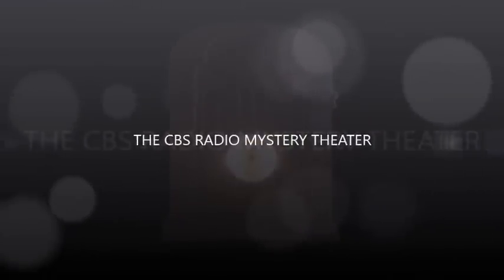CBS Radio Mystery Theater "Your Move, Mr. Ellers" hosted by E.G. Marshall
Chess seems the perfect foil for a sophisticated jewel thief.